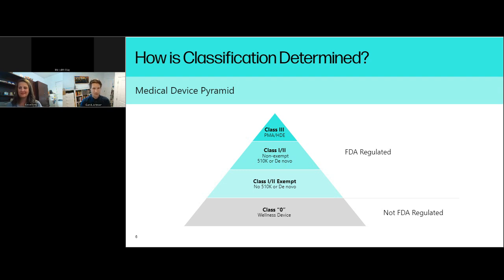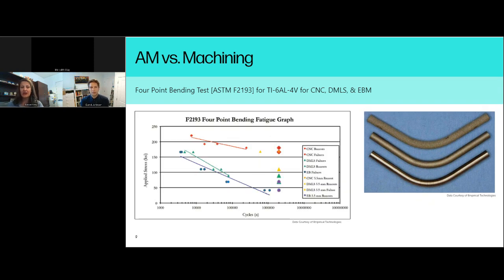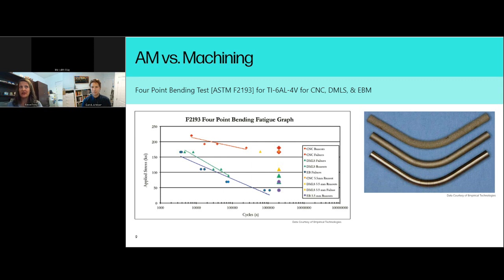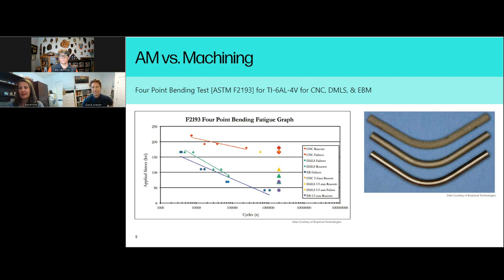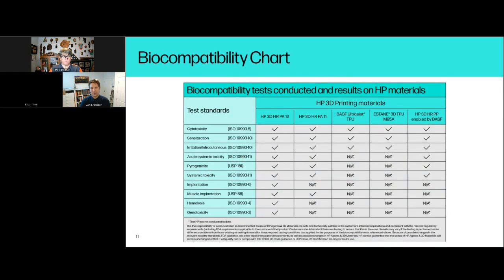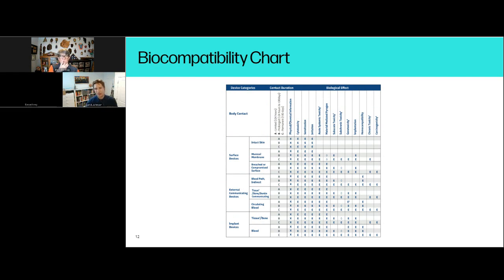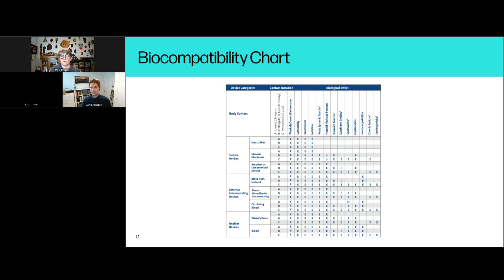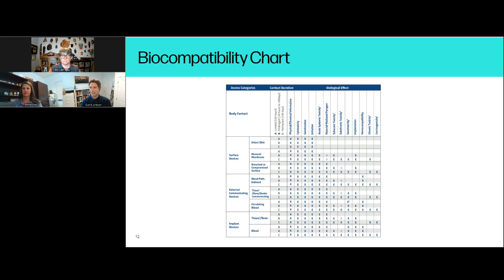Webinar: Navigating Testing Requirements for 3D Printed Medical Devices | HP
Medical Device testing is a complicated subject. Join HP as we have an open conversation with Empirical Technologies, a medical device testing service with over 20 years of experience. We will be speaking with Founder & President Dawn Lissy about her experience navigating testing as 3D printing is gaining traction as a manufacturing process.

Attendees of this webinar will learn how to:

Identify the appropriate tests for your medical devices.
Approach biocompatibility testing.
Get started and find the right partner for testing.

About HP:
HP Inc. is a technology company that believes one thoughtful idea has the power to change the world. Its product and service portfolio of personal systems, printers, and 3D printing solutions helps bring these ideas to life.